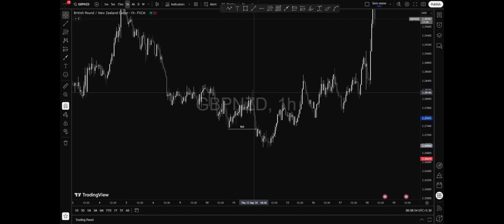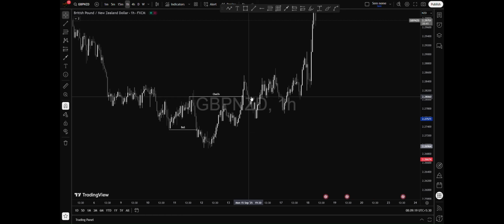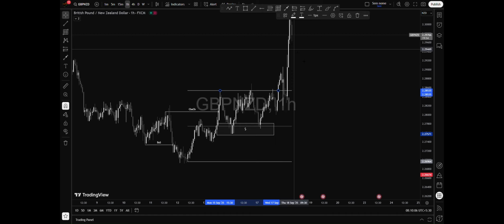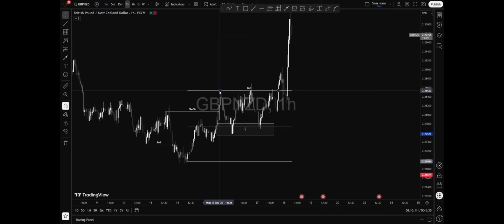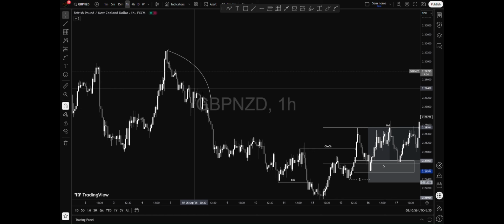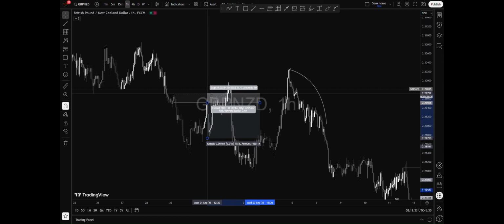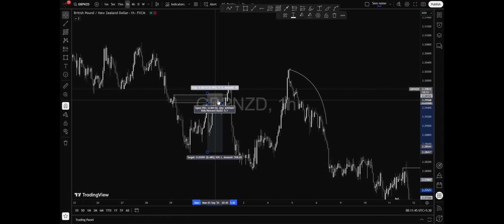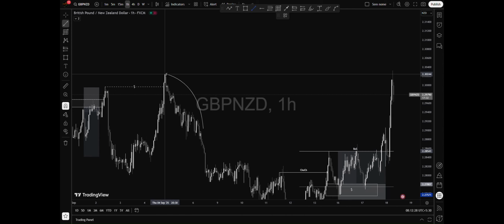GBPNZD Trade Breakdown (17/09/2025)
Breakdown on this trade i took on GBPNZD and explaining my strategy.

Order Block
Mitigation
Fibonnaci Retracement
PoI